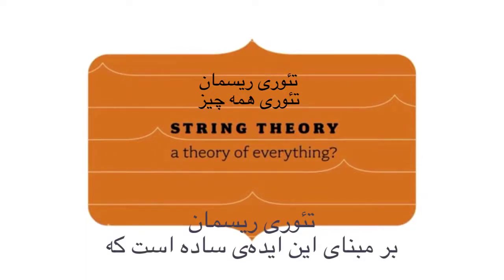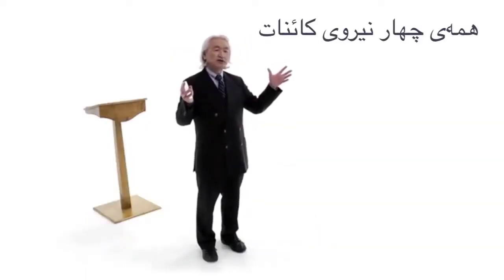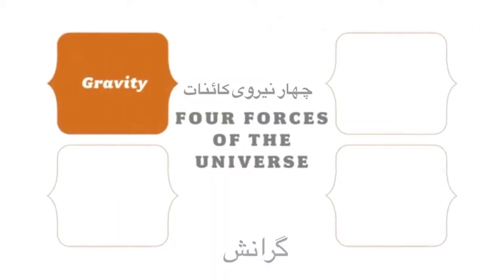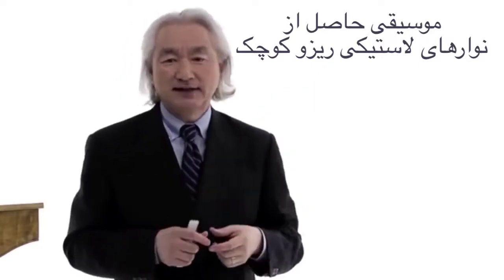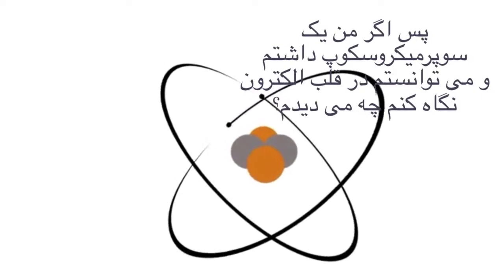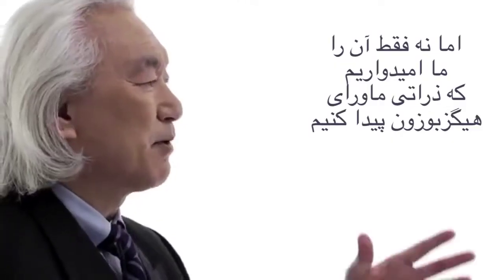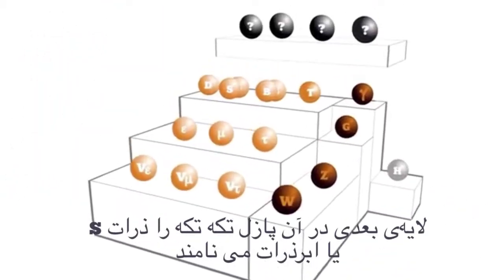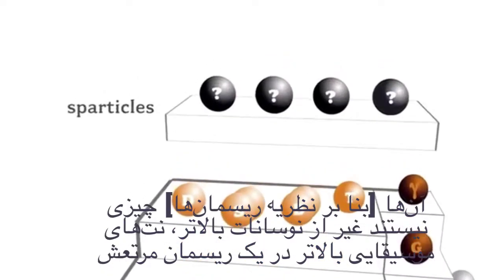توضیح نظريه ريسمان توسط مبدع آن ميچو كاكو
فيلم خلاصه اى است از يك فيلم طولانى تر درباره ى تاريخ فيزيك از ابتدا تاكنون كه از لينك زير به طور كامل به زبان انگليسى قابل ديدن است

بخش عمده فيلم با زيرنويس فارسى در لينك زير قابل مشاهده است

فيلم از خرافات دوران باستان تا جديدترين نظريات در فيزيك مدرن مانند جهان هاى موازى و نظريه ريسمان ها را در بر مى گيرد
رويكرد كلى فيلم پرداختن به چهار نيروى اصلى حاكم بر كائنات است يعنى گرانش، الكترومغناطيس، نيروى هسته اى قوى و نيروى هسته اى ضعيف. در عين حال بخشى را به نيروى ناشناخته ى پنجم اختصاص داده است: انرژى و ماده ى تاريك

گوينده، ميچو كاكو، فيزيكدانى آمريكايى ژاپنى تبار است متولد ١٩٤٧، دانش آموخته ى دانشگاه هاى هاروارد و بركلى كه از مبدعان و بنيانگذاران نظريه ريسمان ها در فيزيك است
از ميان آثارش، "فيزيك غيرممكن" در میان پرفروشترین کتابهای علمی قرار دارد
او نظريات قابل توجهى درباره ى آينده ى بشريت دارد

متن كامل صحبت هاى فيلم به زبان اصلى كه شامل اضافاتى بيش از آن چه اين جا آمده هست از لينك زير قابل دستيابى است